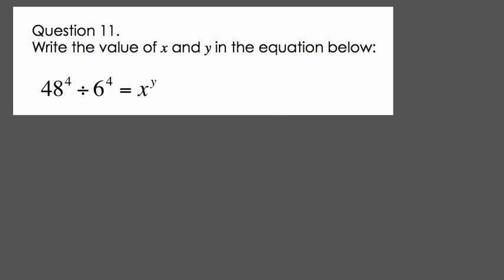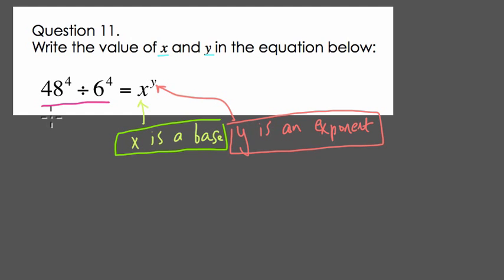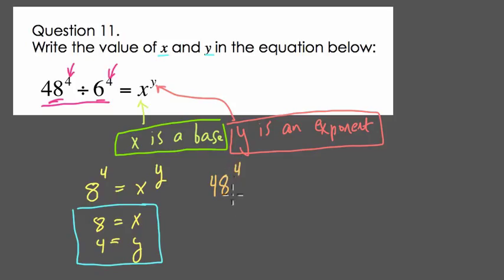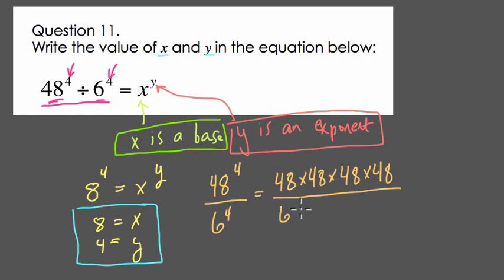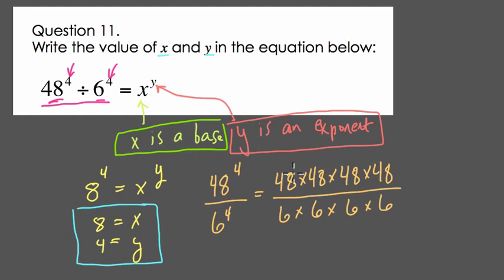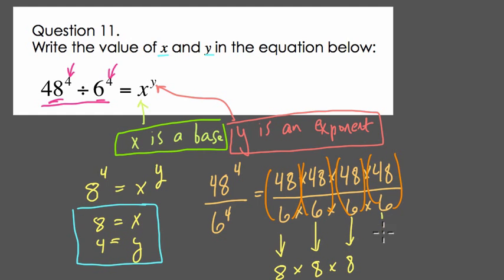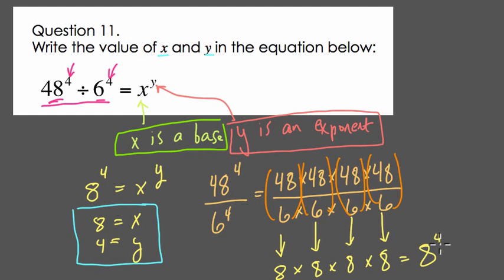Laws of Exponents Worked Example 11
In this video, we try a basic law of exponents problem.